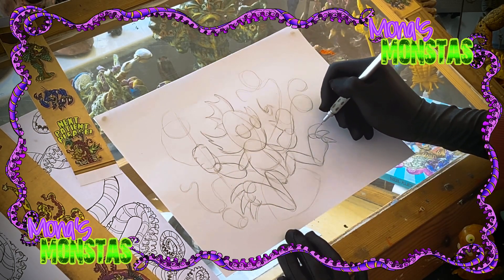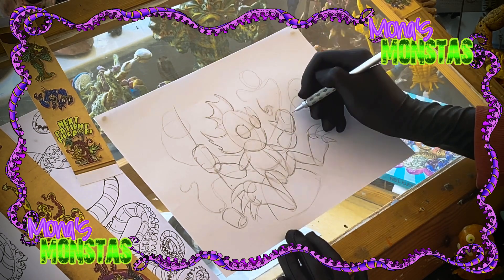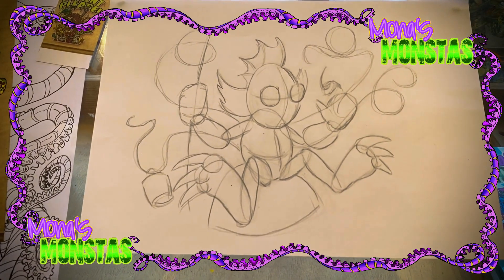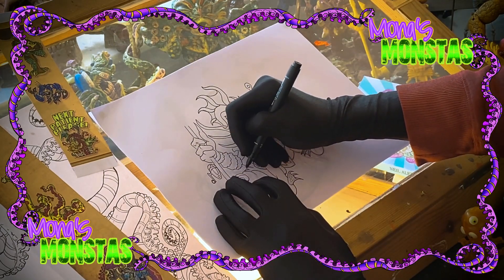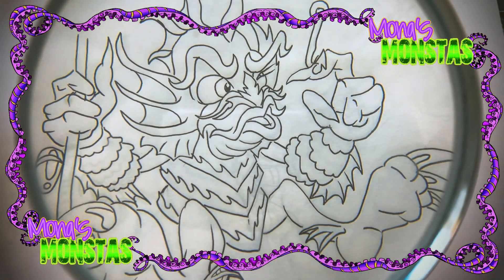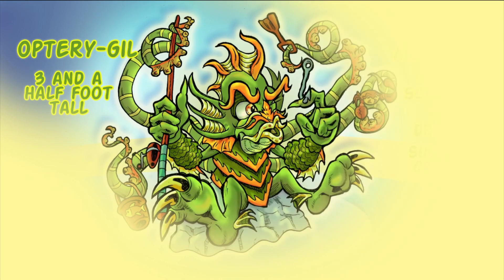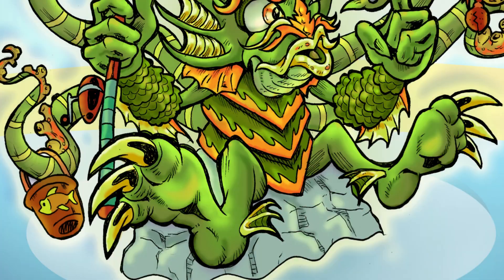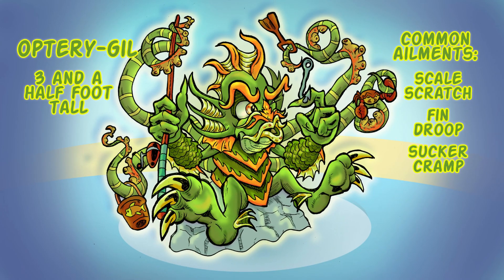Mona's Monstas CHAPTER 2 draw along with the audiobook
Monas Monstas - Chapter 2 – Learn to draw monsters while you listen to the rip-ROAR-ing children’s audiobook adventure about monsters, friendship, disability and action.

If you are on the hunt for books or audiobooks like Harry Potter and Goosebumps, that has fantsy, magic, mythical monsters, and horror you will love this kids book.

In this chapter we introduce Mona and the monster that lurks in her backgarden. Learn how to draw the Optery-Gil monster while you listen to the audiobook

Like most kids, Mona is scared of monsters. Unlike most kids she has one in her back yard that screams at night.

Ostracized because of her prosthetic leg and her certainty that she is being stalked by monsters, a young girl, determined to prove to her classmates that she is telling the truth, winds up joining forces with a monster-healer on a desperate journey to save them — and her hometown — from a twisted rival with dark secrets in his past.

The story delivers a message of accepting others and yourself. Touching issues about diversity, friendship, mental health, and disability through action packed, emotional and fun adventures.